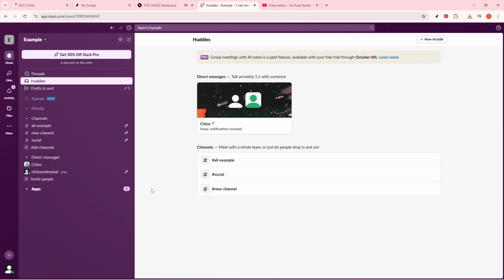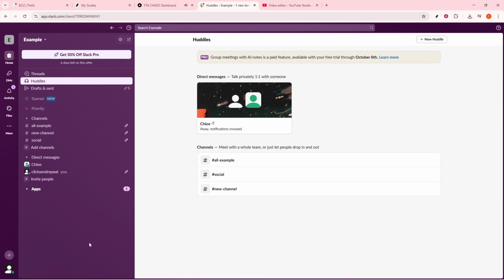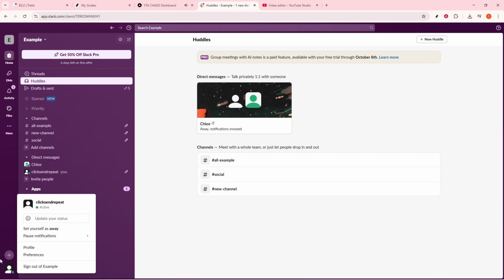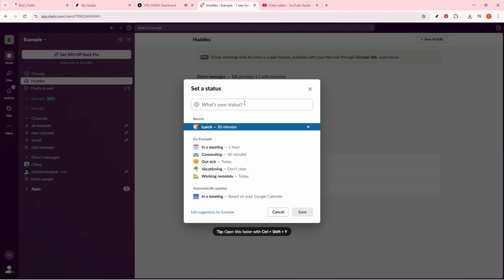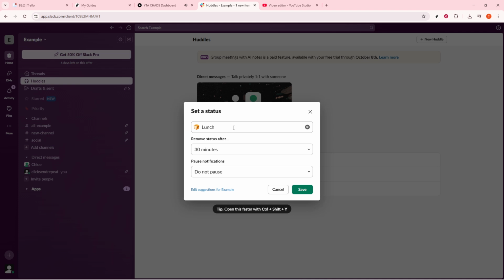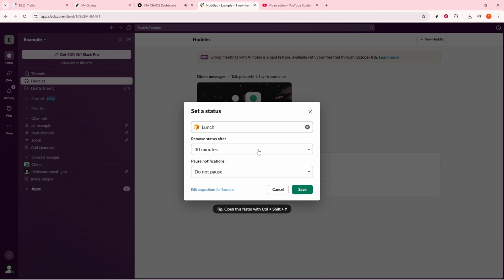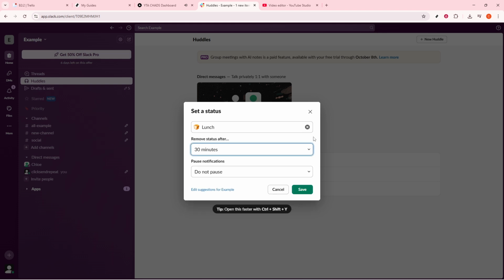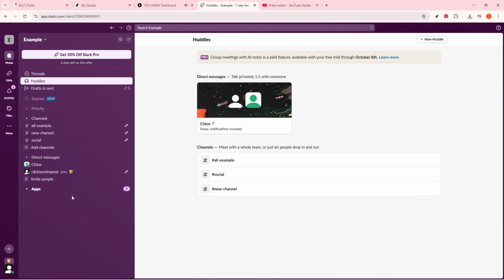How To Set Lunch Status In Slack 2025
Want to let your team know when you’re on a lunch break without disrupting workflow? 🥪 In this complete 2025 guide, we show you how to set a lunch status in Slack quickly and efficiently. Learn step-by-step how to update your Slack status, customize emojis, set automatic time limits, and make sure your colleagues know when you’re away from your desk. Whether you’re working remotely, in a hybrid setup, or part of a busy office team, this tutorial helps you communicate your availability clearly while maintaining productivity.